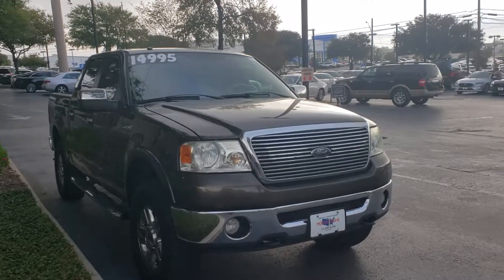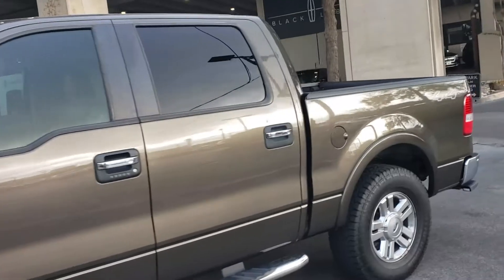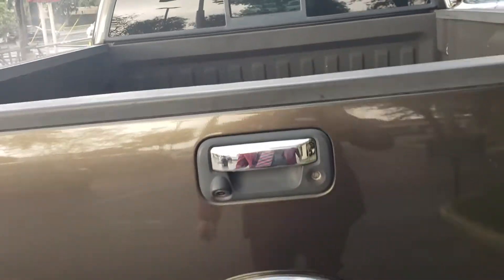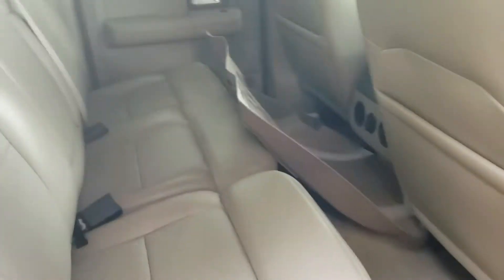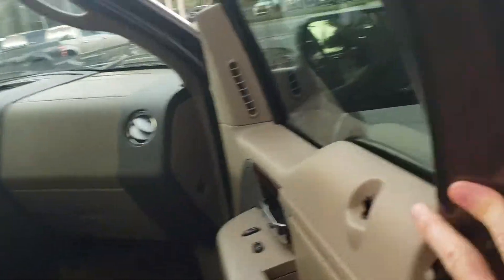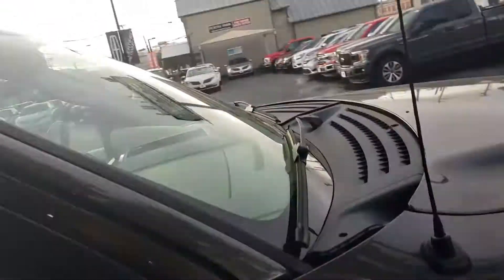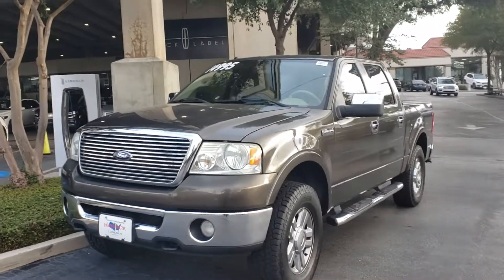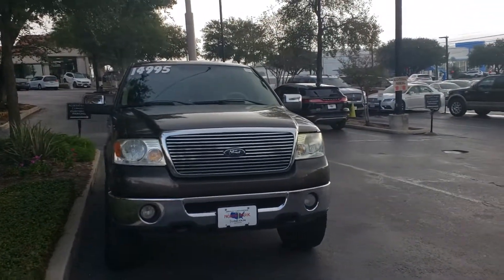2008 F150 4X4 for under $15k! Casper